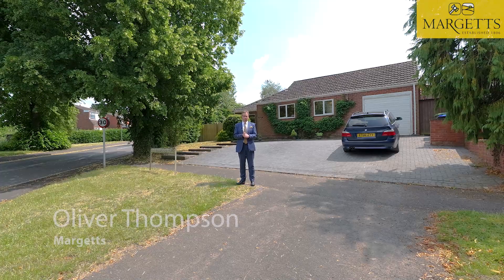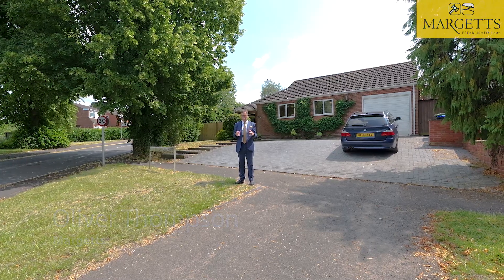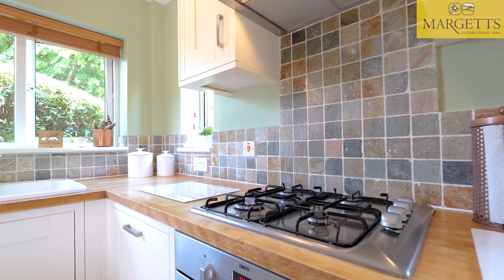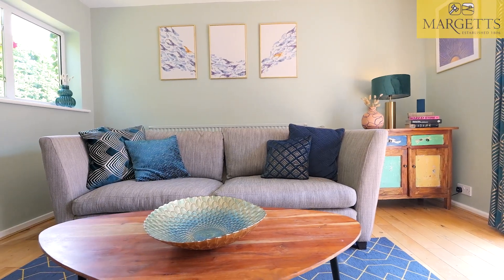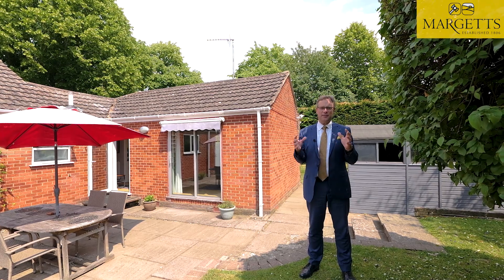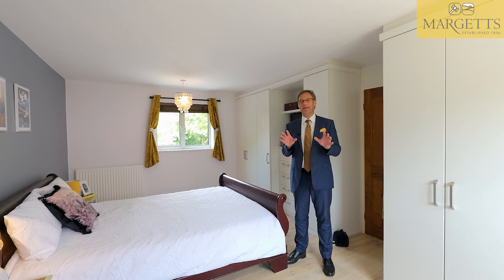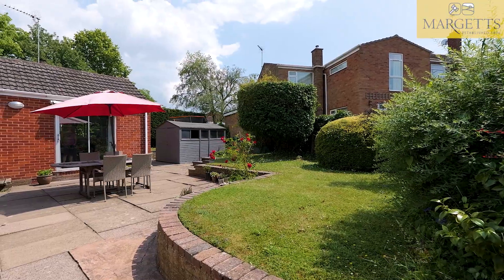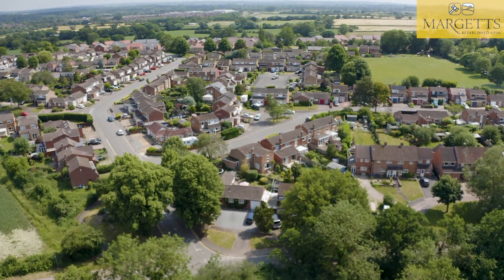60, Old Budbrooke Road, Hampton Magna Video Tour